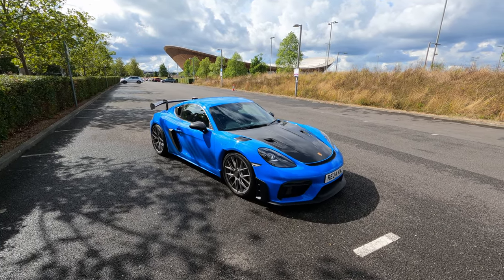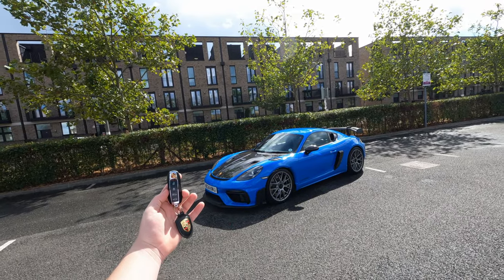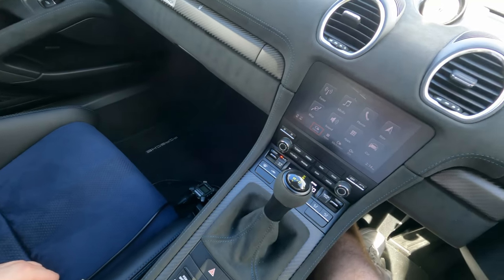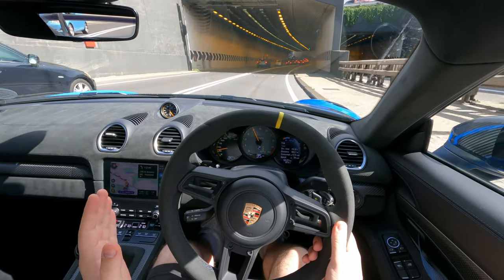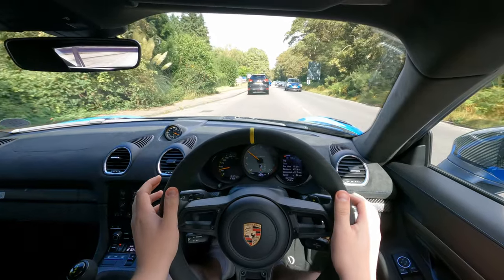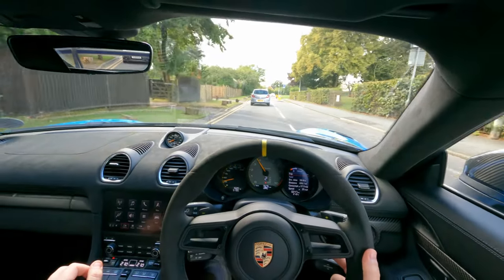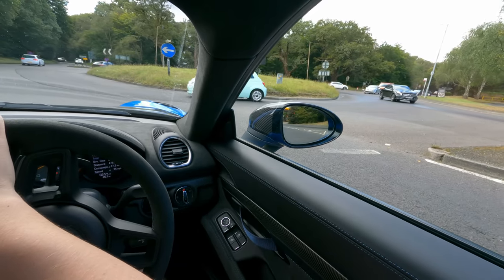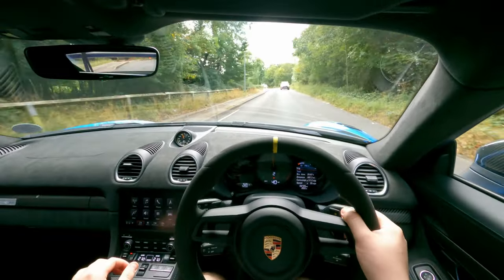PORSCHE GT4 RS WEISSACH - POV DRIVE & REVIEW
FINALLY got to drive my favourite modern car! The Porsche GT4RS Weissach. This video is about the cars performance, sounds, practicality and how fun it is.